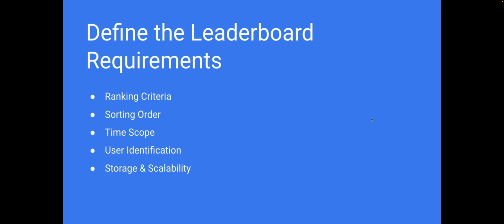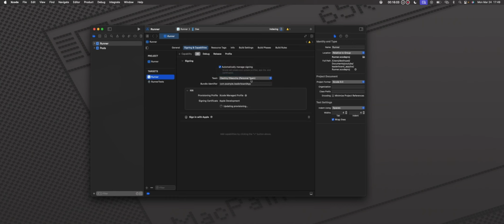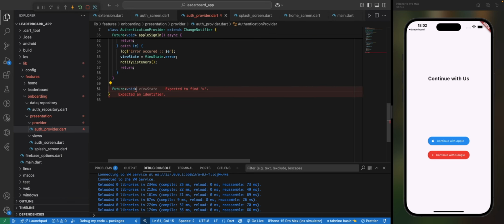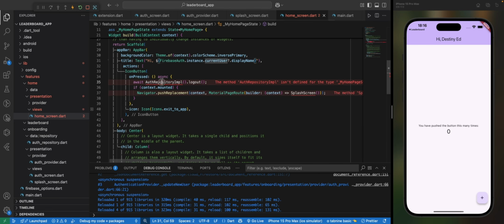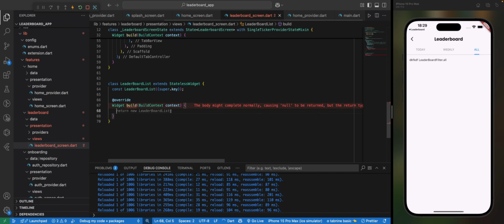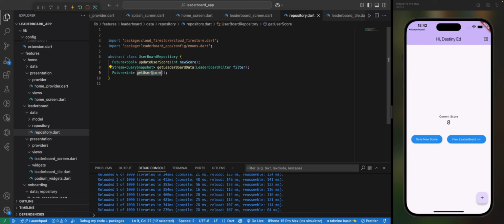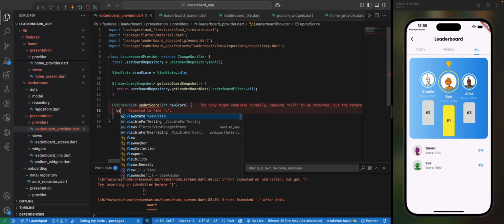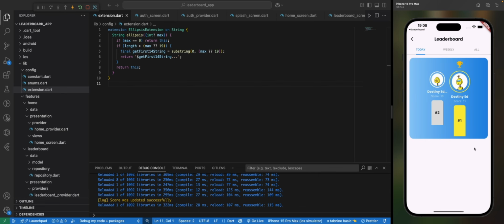Round-Up - Build a real-time leaderboard system in Flutter using Firebase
In this tutorial, you'll learn:
✅ Firebase Authentication (Google, Facebook, Twitter)
✅ Firestore database to store and rank users' scores
✅ Implementing Daily, Weekly, and All-Time filters
✅ Animating the leaderboard with a beautiful UI